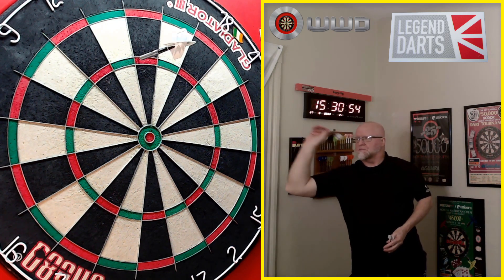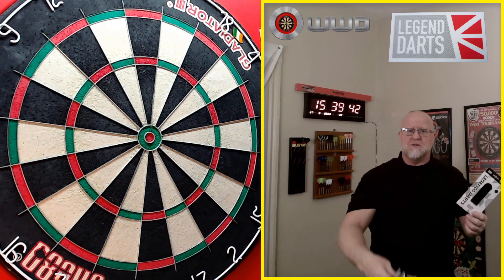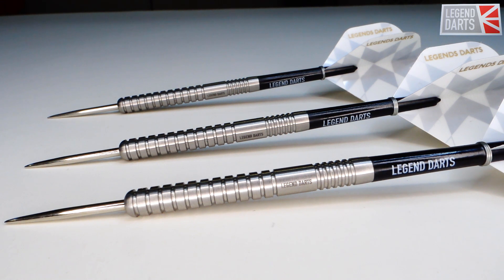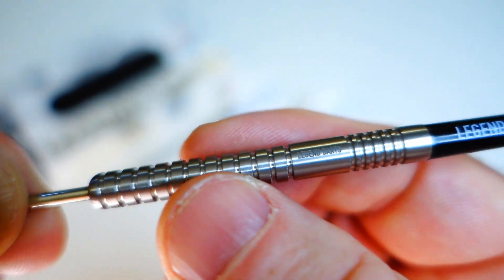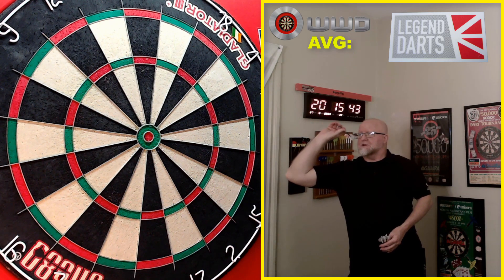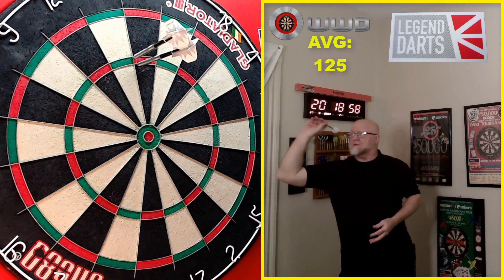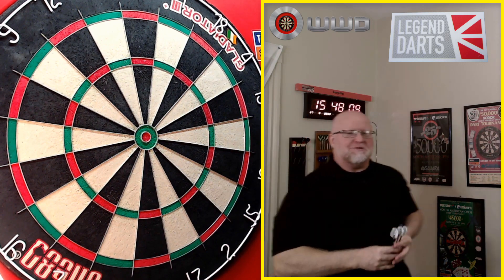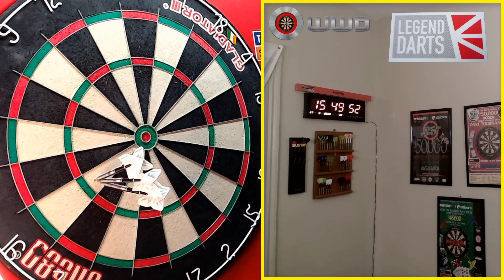Legend Darts Pro Series V2 Darts Review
In this video I take a close up look at the new Legend Darts Pro Series V2. These are a replica of one of the most popular darts of all time. A great set of darts at a great price. Enjoy the video!
Chapters:
00:00 141 Checkout
00:30 Intro
00:35 Video Description
02:19 Contents
02:53 Stats & Dimensions
03:44 PERFECT Match Weight
04:44 Grip Level
05:41 Throwing Demo
09:51 Boom!
10:49 Recommendation
12:00 Close Up 180
12:11 Outro